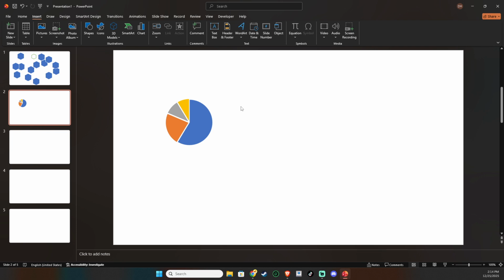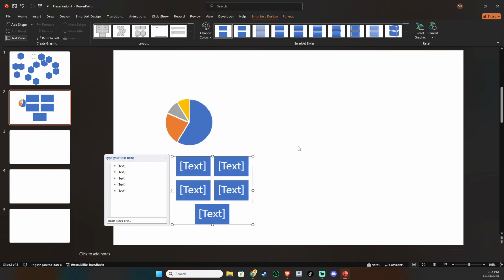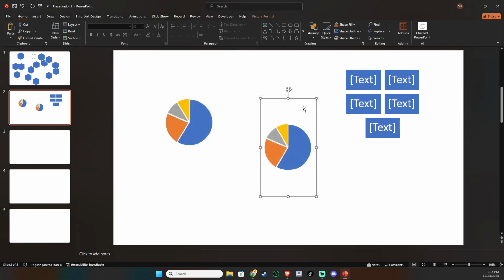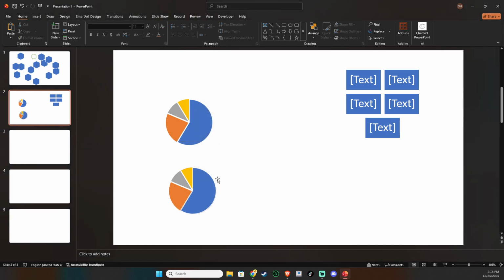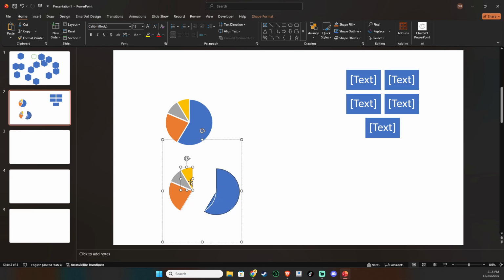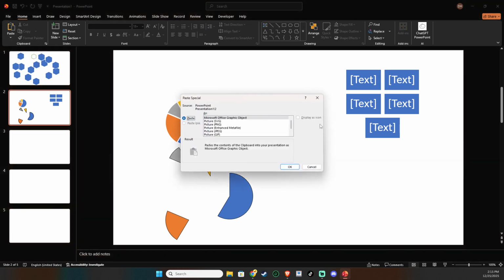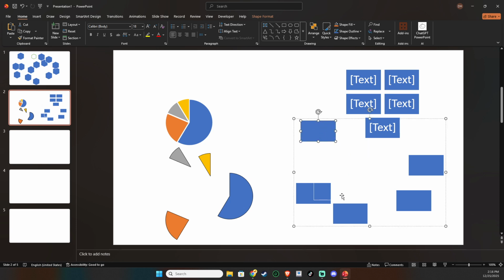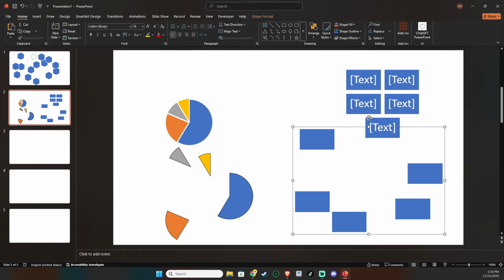How to Break Apart Charts or Diagrams into Shapes in PowerPoint [2026 Full Guide]